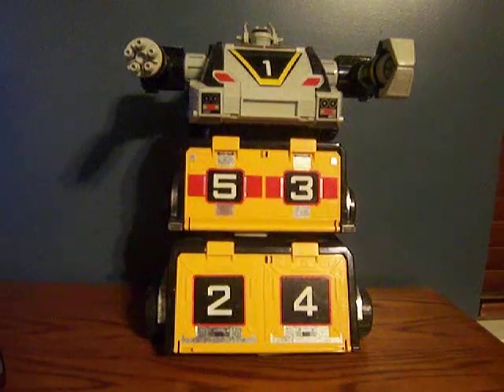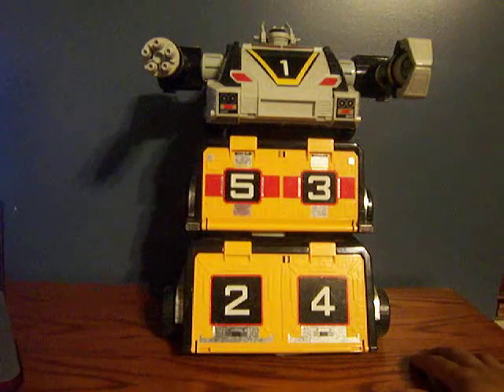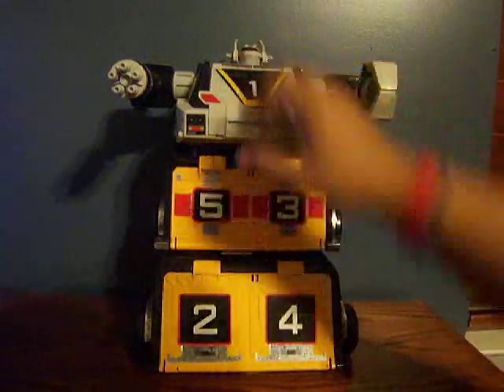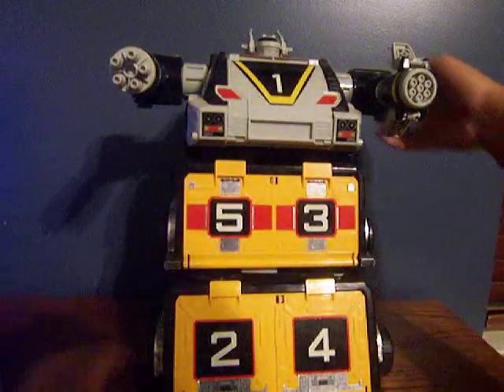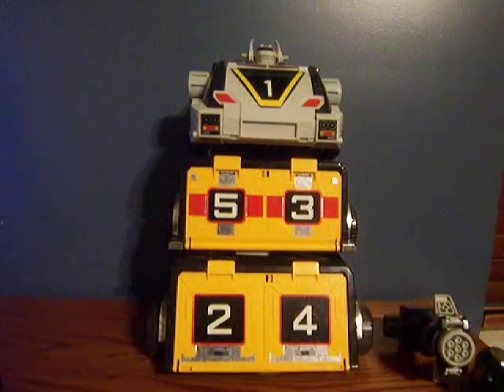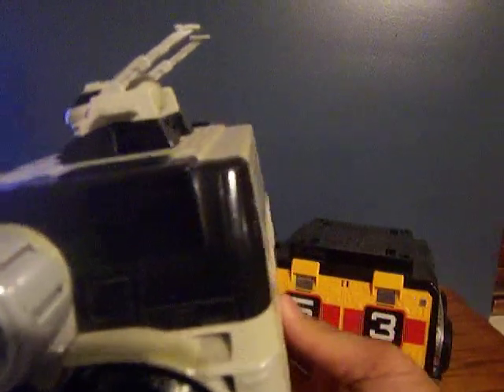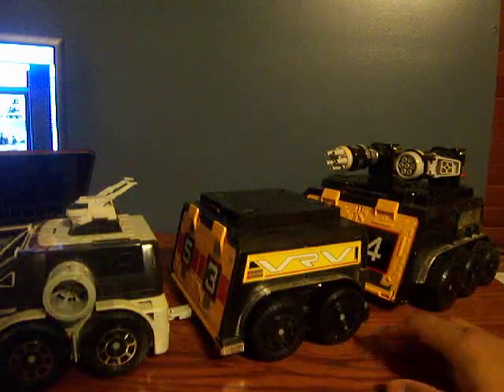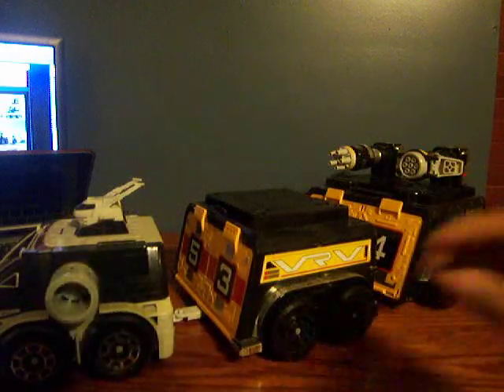Power Rangers Turbo: Deluxe Artillatron [Battle & Transportation Modes]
Sorry for jumping around but I would like to get the completed megazords out of the way.

"The Turbo Transport"

So it's 1997 what should you be doing? Watching your favorite multi colored spandex heroes, that's what! All kidding aside, Artillatron was brought to the rangers by the mysterious Phantom Ranger! Now, we don't [or never] know his true identity, but he did bring one of the most helpful megazords in the Turbo series. Doubling as a zord and a carrier, this zord also carries weapons that the Turbo or even Regular Rescue Megazord can use.

In the Christmas of 1997, little 5 year old me asked Santa for a Turbo Megazord. So what did I get? This! [Actually wanted the Turbo Rescue, but if I got him instead I never would have thought about getting this]

For me I think It's a great toy. The years when Bandai gave you stickers to put on, was greatly appreciated.  In stead of tacky paint, you get a nice shiny sticker. That is if you know how to put them on.  The extra details are pretty awesome. The only downsides of this Megazord is that when in Transportation mode, I cant bring the flaps down and this thing is freaking MASSIVE. With those aside, I give this toy 4 Stars, great detail and easy storage for anything else you want to hide. It also has the tendency to be the focal point of any collection due to it's size.